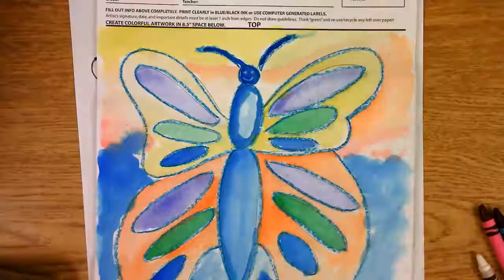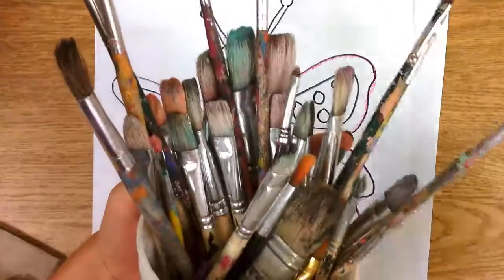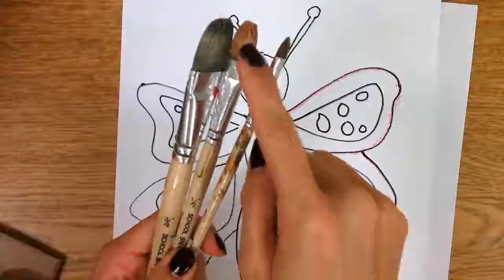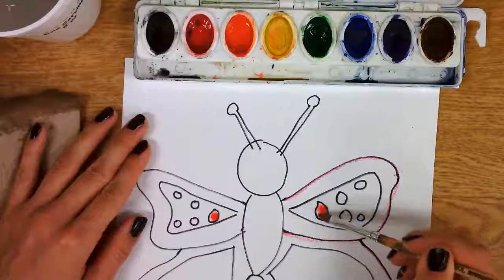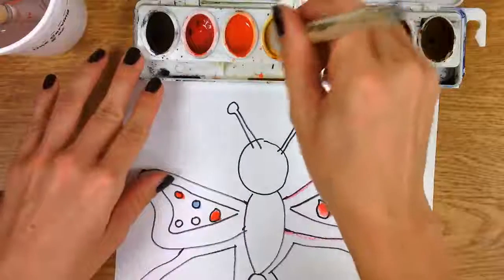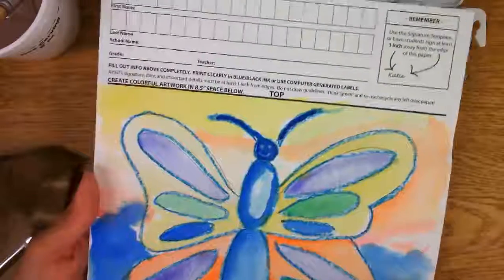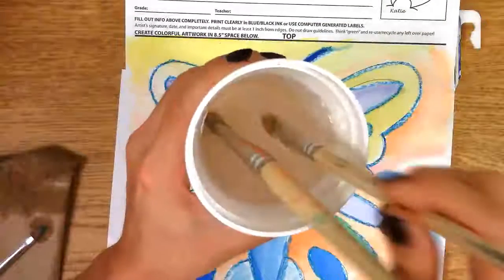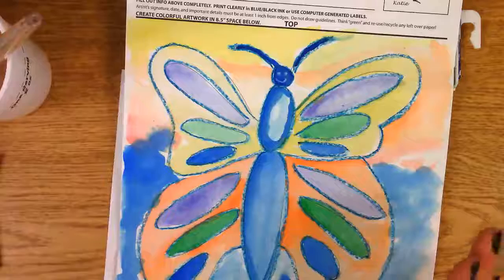Goal: I can watercolor my butterfly drawing. Part 2. Square 1 art.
Elementary art square 1 demo video. This demo shows how to watercolor for 2nd grade. Day 2 of a 3 day art project.